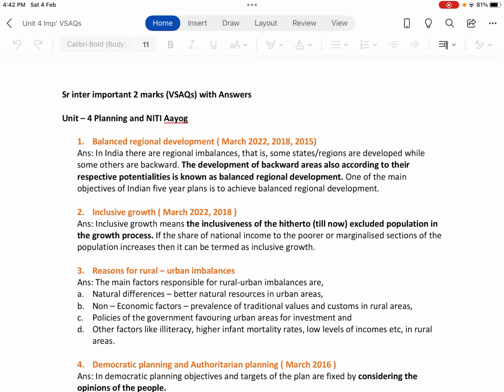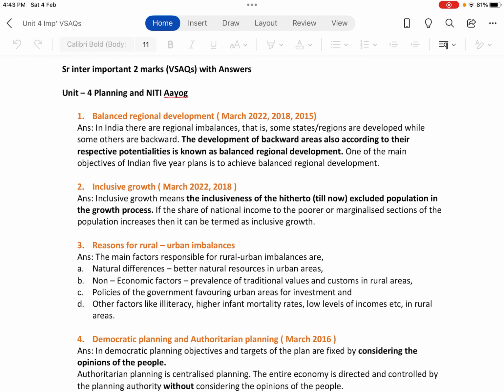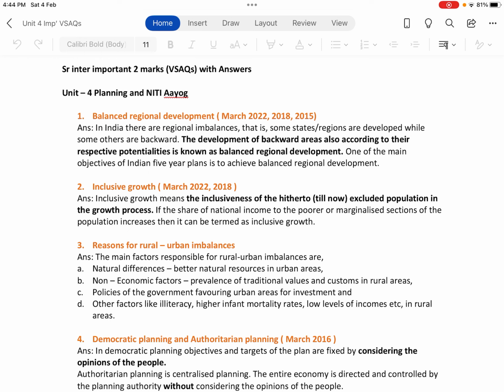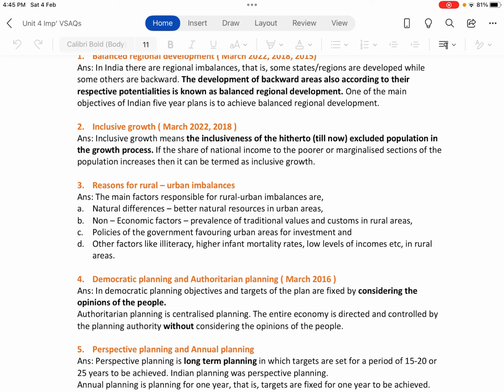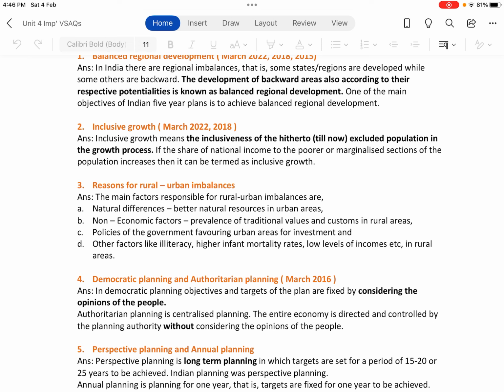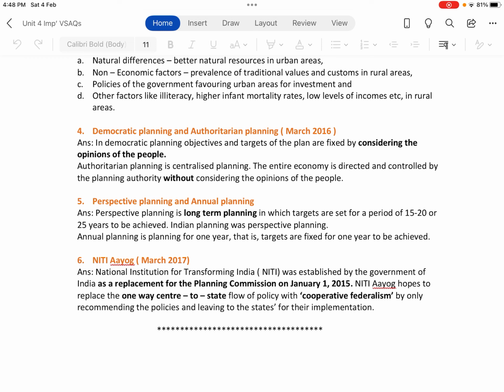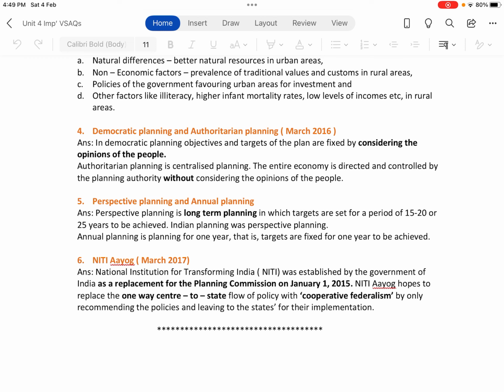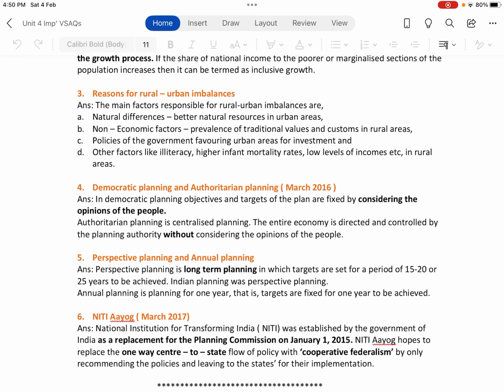Unit 4, imp’ VSAQs with Answers, Sr Inter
Sr Intermediate, VSAQs (2m) questions with answers.
Unit-4: Planning and NITI AAYOG

2022-23 Full Syllabus, TSBIE